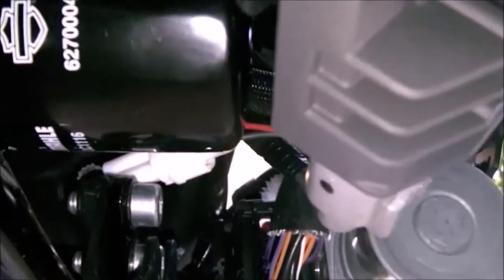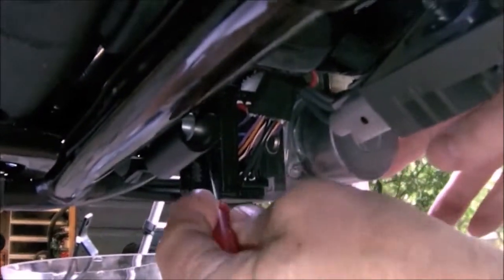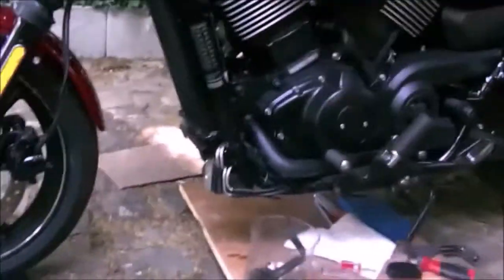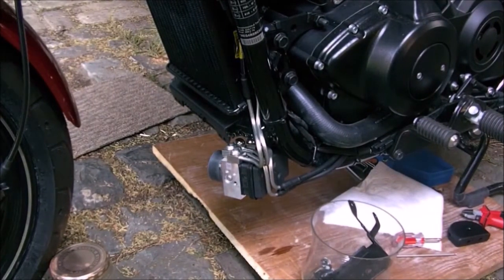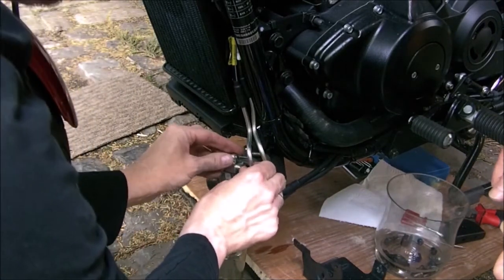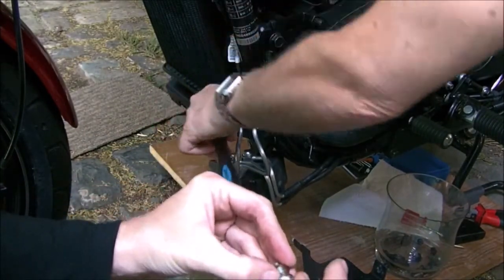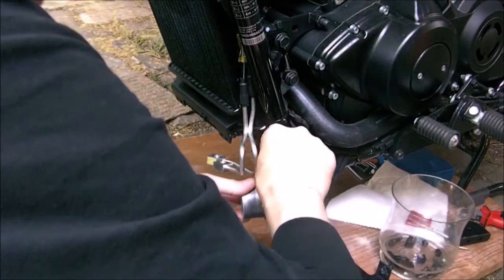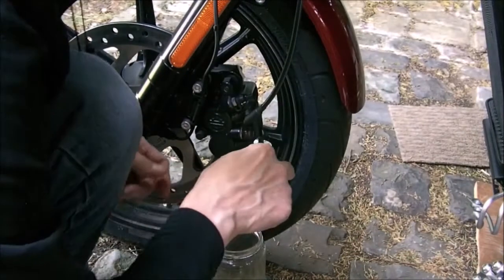H-D XG 750 Street #217 We get down to the ABS unit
Description: So it's back to re-outfitting my bike now we have got hold of the front brake hose and We get down to the ABS unit.